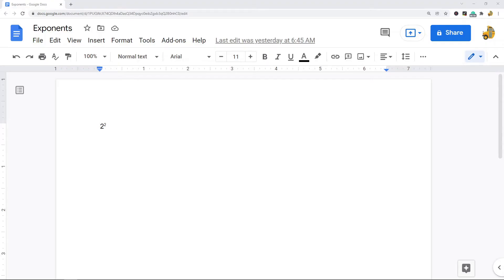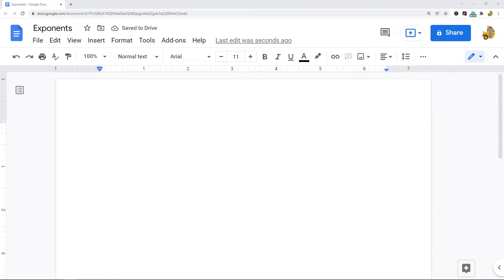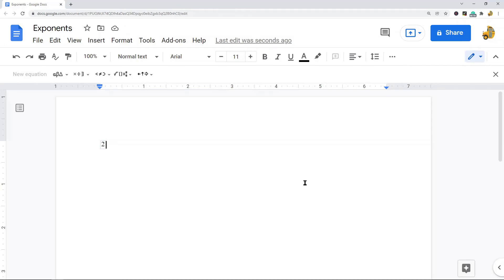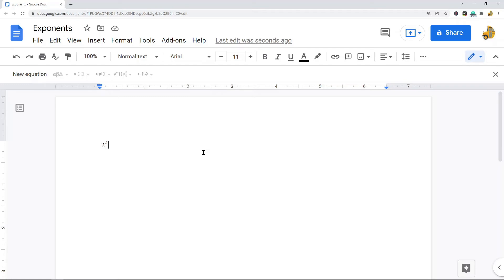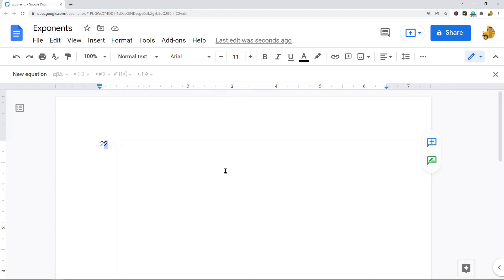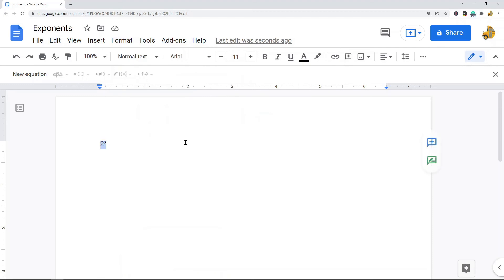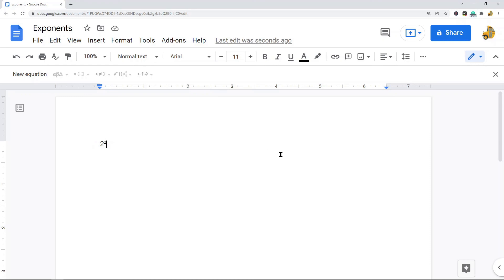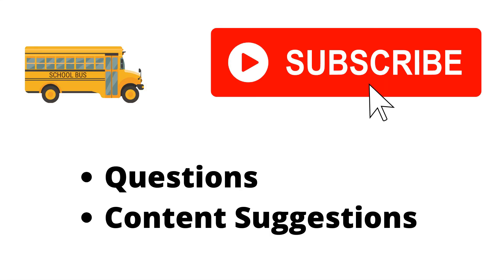How to Do Exponents in Google Docs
In this video, I show how to type exponents in Google Docs. Whether you want to insert exponents to raise things to powers in Google Docs or add squared to your file, all of the methods I show in the video will accomplish this. I show three methods in the video: using the equation feature, using superscript, and a keyboard shortcut for adding exponents.

Timestamps:
00:00 Intro
00:28 Typing Exponents Using the Equation Feature
1:43 Adding Exponents Using Superscript
2:34 Exponent Keyboard Shortcut